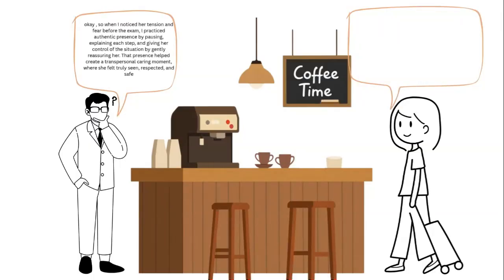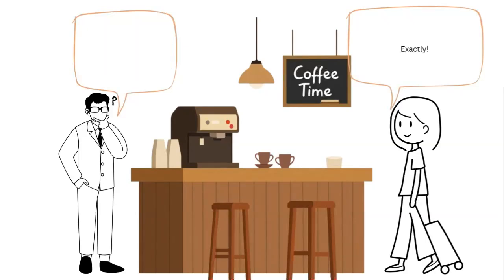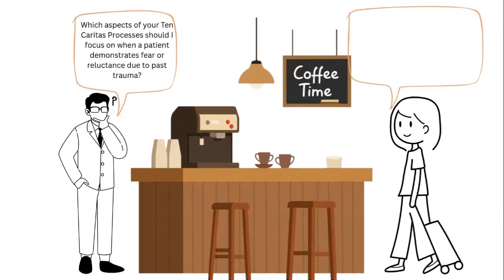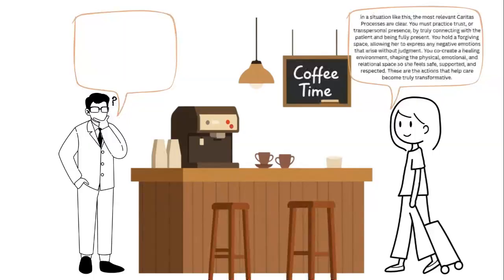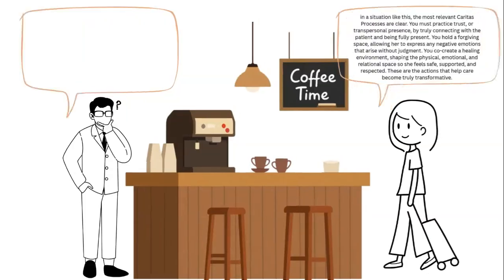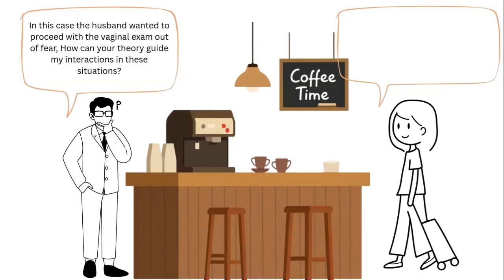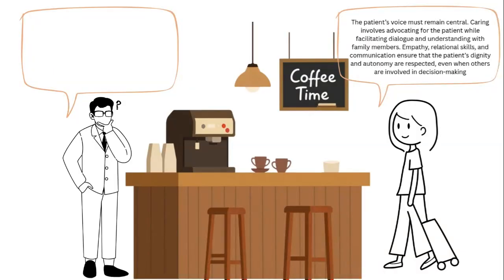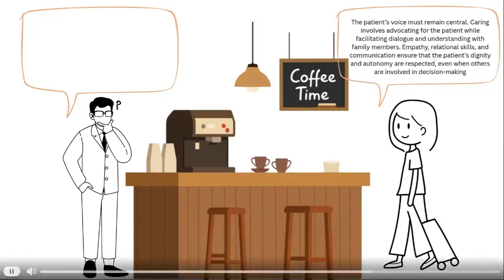Applying Theory of Human Caring into Obstetrical Practice